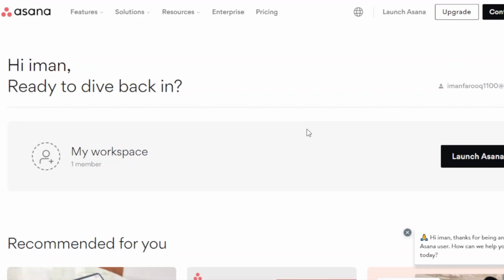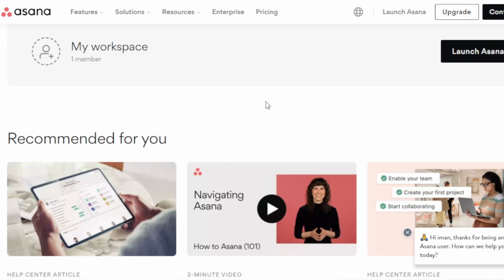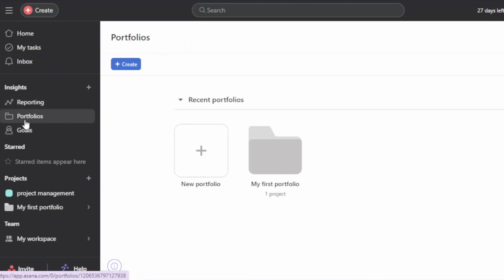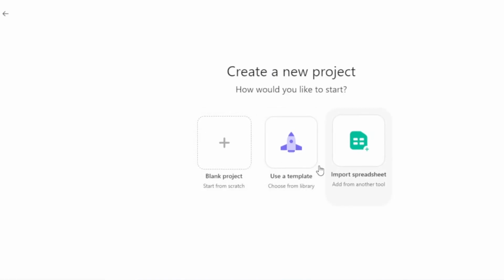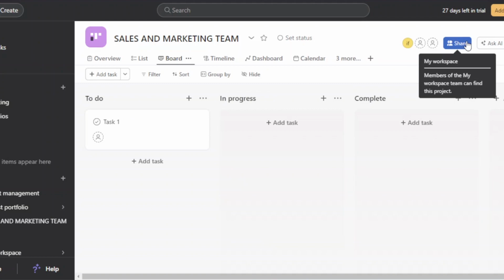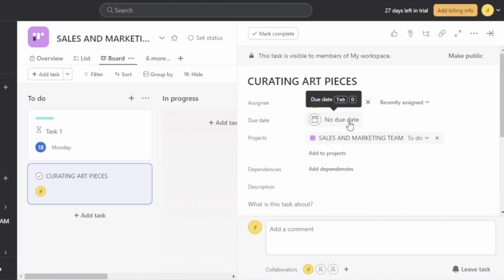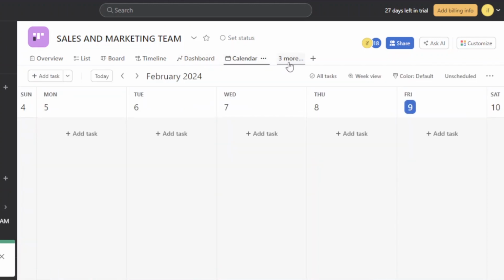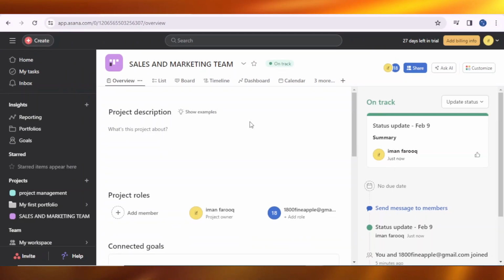Asana Tutorial For Project Management (2024) | Step-By-Step Tutorial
In this video we show you Asana Tutorial For Project Management. This video will cover everything that you need to know and help you get started with this software.